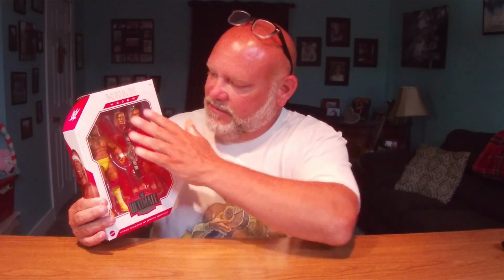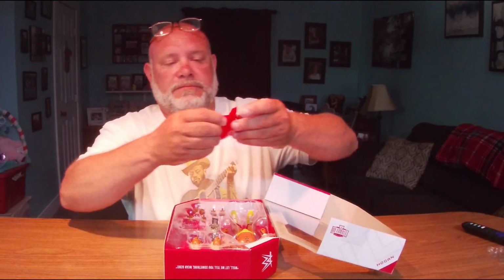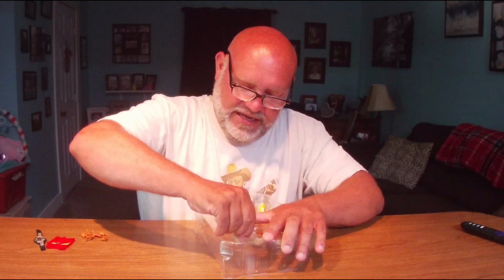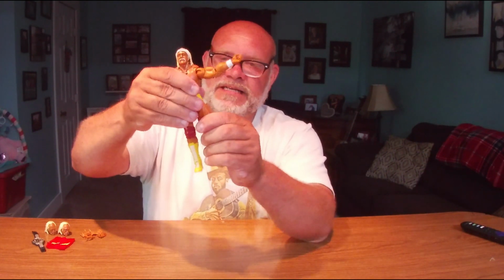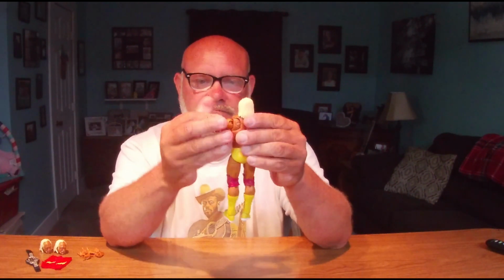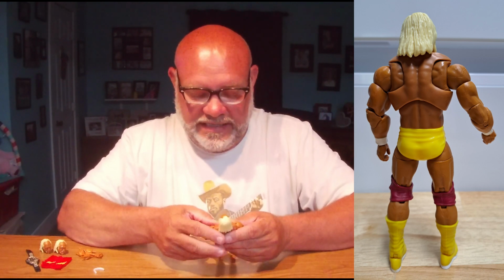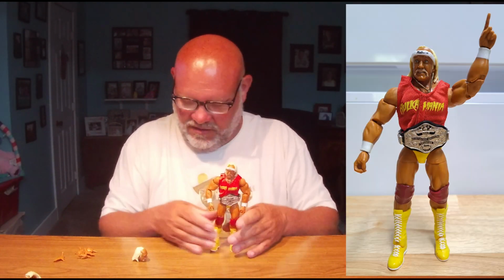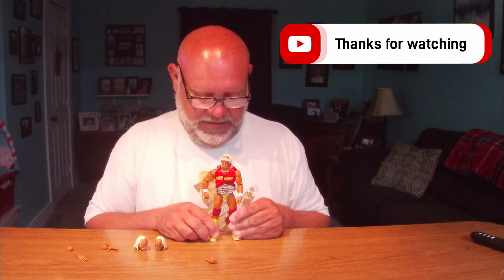Hulk Hogan Mattel WWE Ultimate Edition unboxing and review.